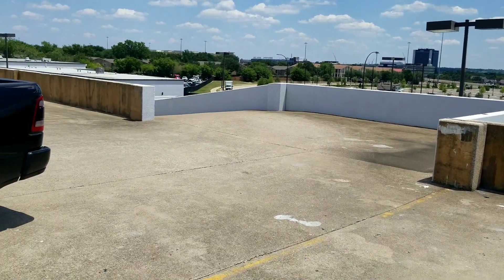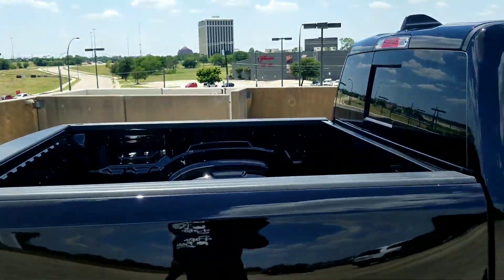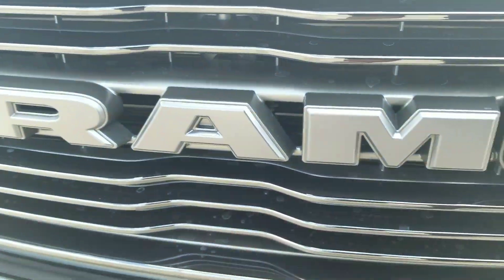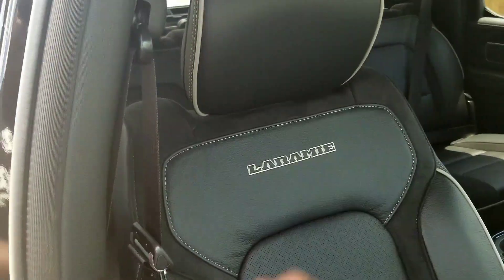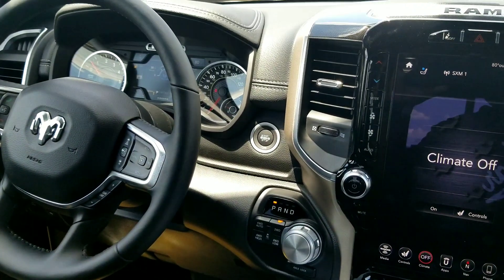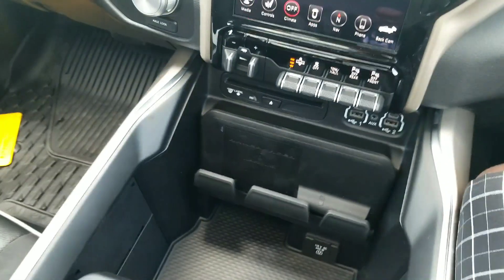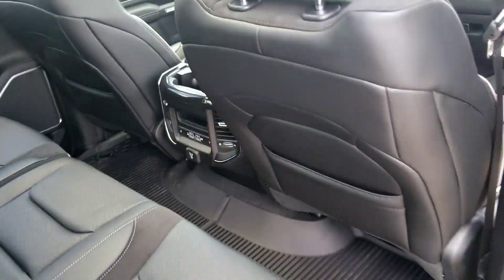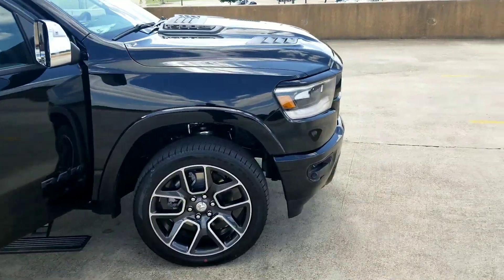The All New 2019 Ram Laramie Black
My first close up with a Laramie Black Appearance Package